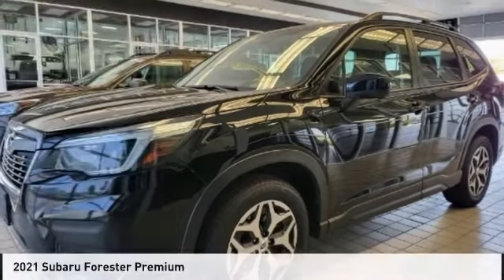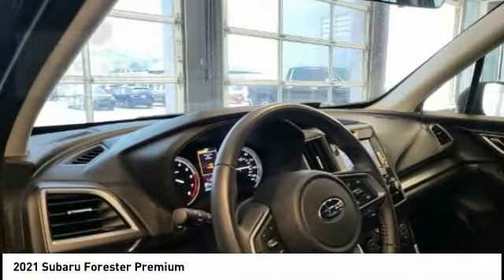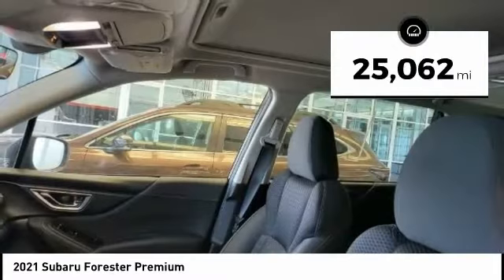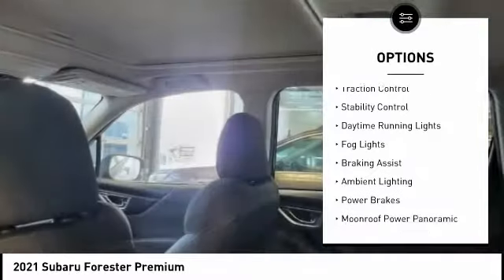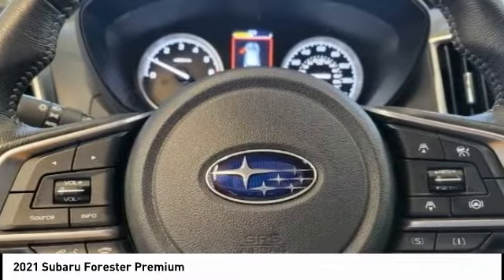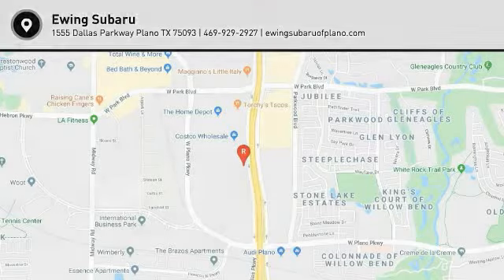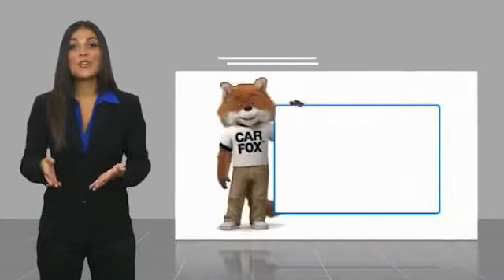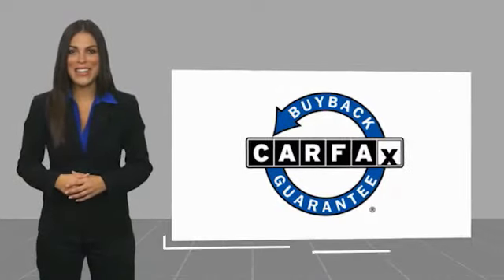2021 Subaru Forester U500545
2021 Subaru Forester Premium

Ewing Subaru
1555 Dallas Parkway

2021 Subaru Forester Premium Recent Arrival! CARFAX One-Owner. Clean CARFAX. Odometer is 3228 miles below market average! Crystal Black Silica 4D Sport Utility 2.5L 4-Cylinder DOHC 16V VVT Lineartronic CVT AWD The PRICE you see, is the PRICE you pay! Does not include state applicable $150 doc fee, tax, title, license & registration. We offer several online shopping tools & technology that enable our customers to complete the purchase process without visiting the dealership. You can value your trade, apply for financing, get accurate payment estimates and more by contacting us today! We even offer a Touch-Less vehicle delivery option for your convenience. Many of our customers have already taken advantage of these options, and they remain available during this time. We are located at our all new location @ 1555 Dallas Parkway, Plano, TX 75093. Come see our brand new facilities! Apply online to get the process started before you come in. We offer free airport pickup. We can help facilitate low cost shipping directly to your door. Call for an estimate at (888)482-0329. Come see how easy it is to do business with the Ewing Automotive Group.  Please note dealer delivery to customer location is subject to additional fees depending on location. Please note legal requirements must be met for online transactions to safeguard and protect consumer rights, see Dealer for additional details as may be required. While every reasonable effort is made to ensure the accuracy of this information, we are not responsible for any errors or omissions contained on these pages. Please verify any information regarding vehicle options, mileage and pricing in question with Ewing Subaru by contacting us directly today.